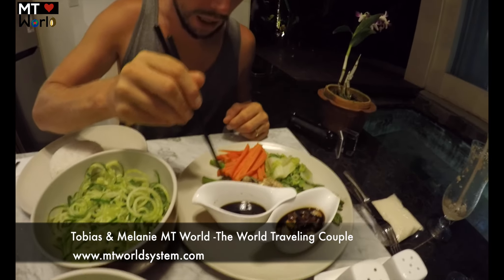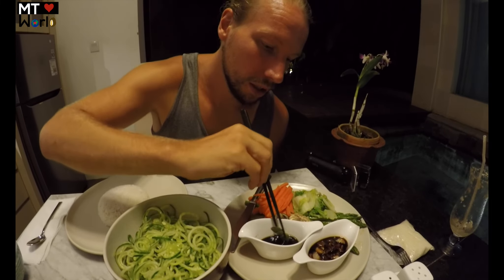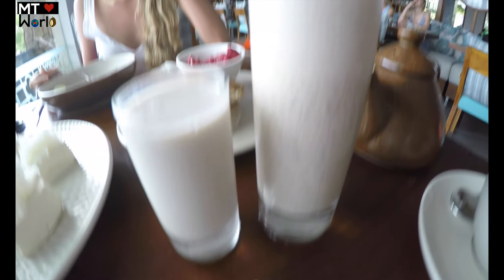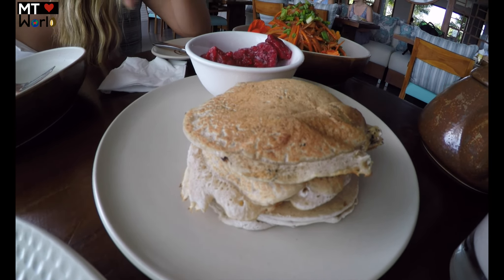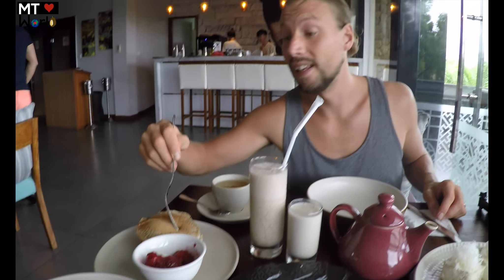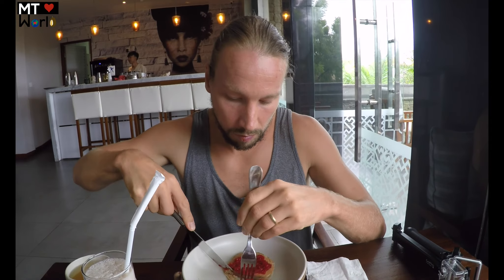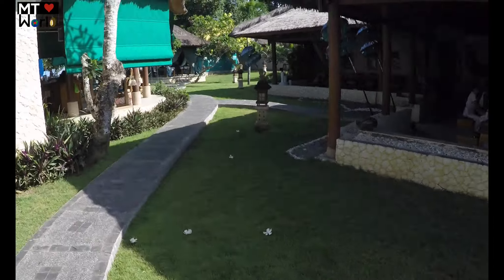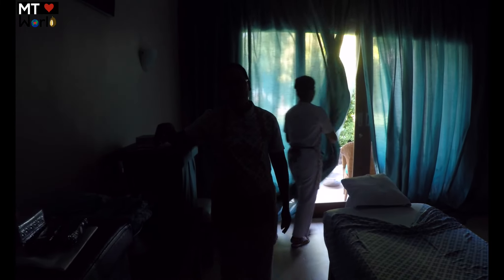VEGAN TRAVELING: THE LEAF JIMBARAN PT 2 OF 2||DID WE EAT IT ALL??!!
VEGAN TRAVELING: THE LEAF JIMBARAN PT 2 OF 1
Follow us on an amazing vegan stay in The Leaf at jimbaran in Uluwatu Bali.  We enjoy one of the most amazing vegan breakfasts!